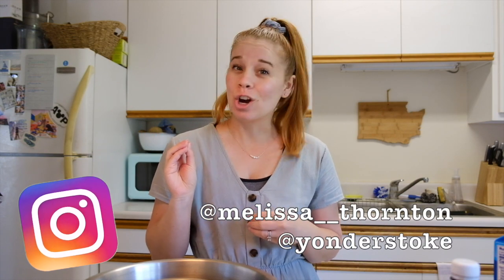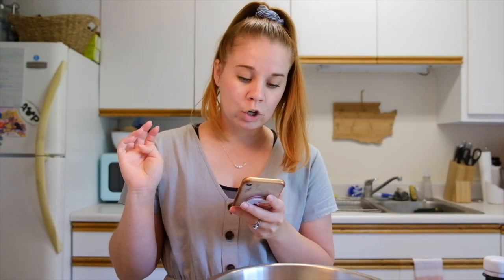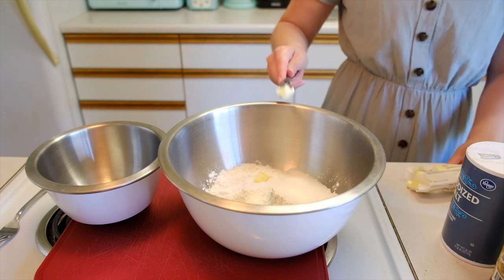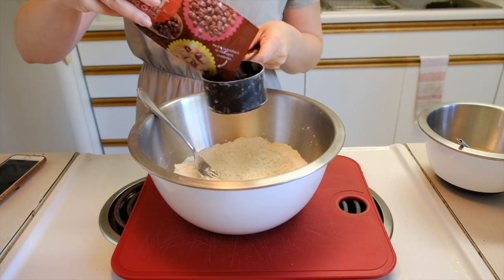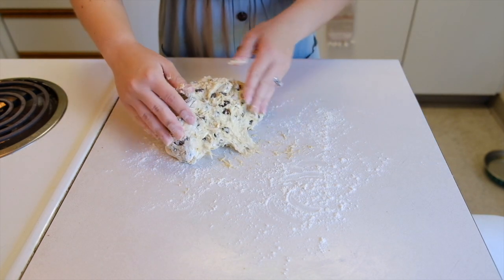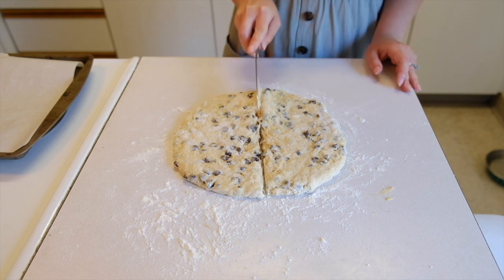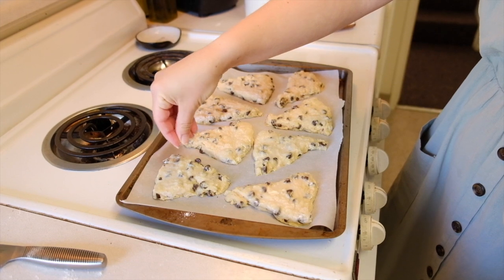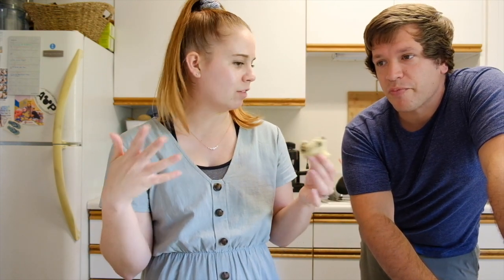Easy Homemade Chocolate Chip Scones!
Hey guys!
Who else has been baking SO much during this time? I know the audio got all messed up during this video but we are still really happy with it and are excited to share this recipe because it was GOOD! ENJOY :)